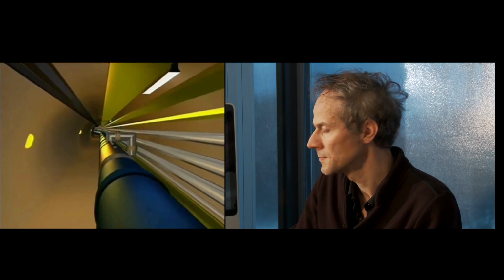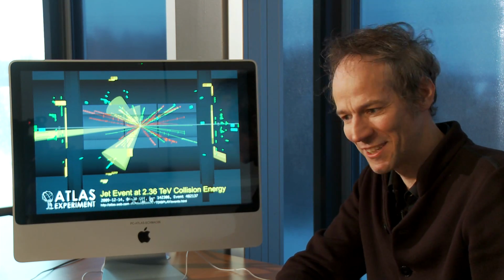Interview with Andreas Hoecker, Data Preparation Coordinator ATLAS experiment